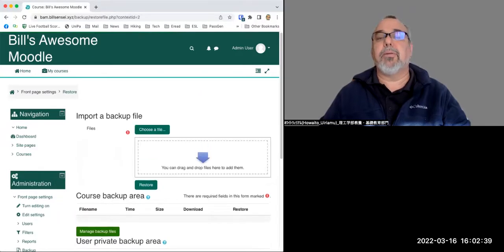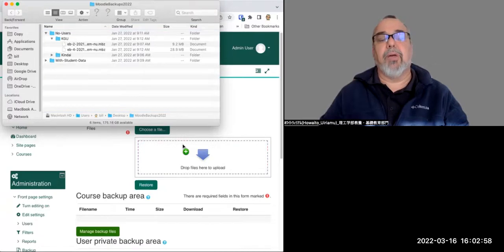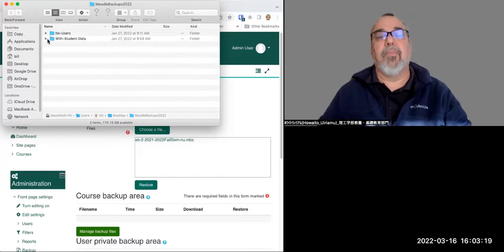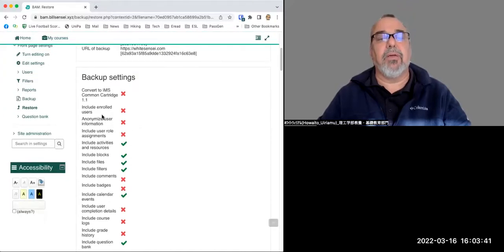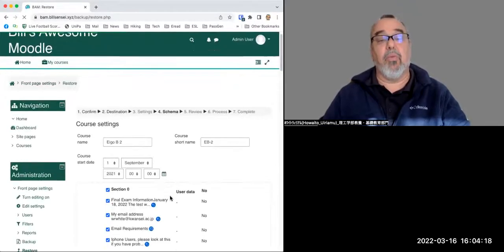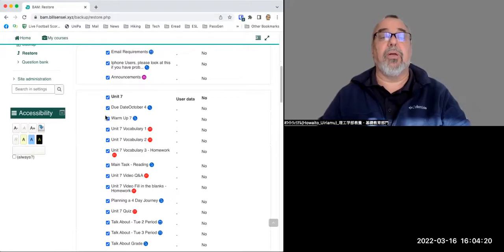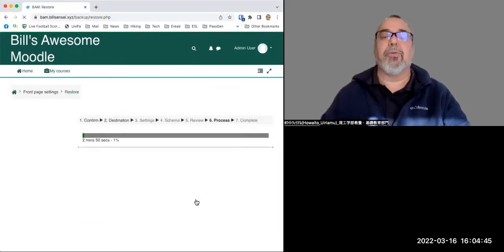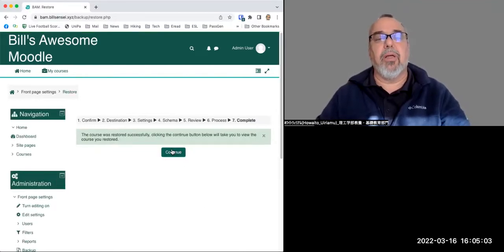Restore a Course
A quick How to restore a course in Moodle.